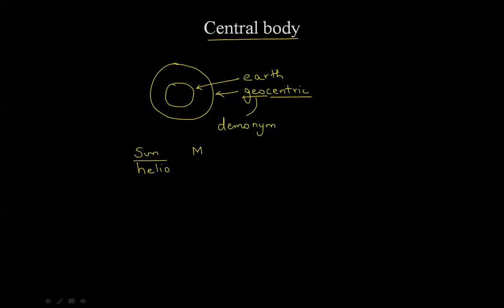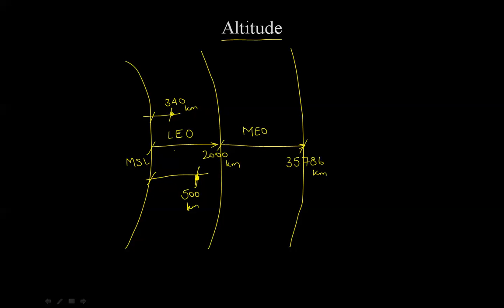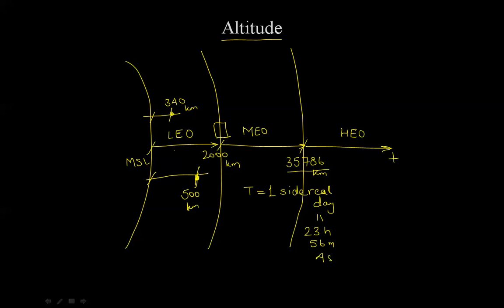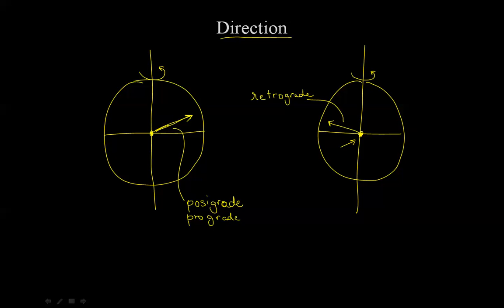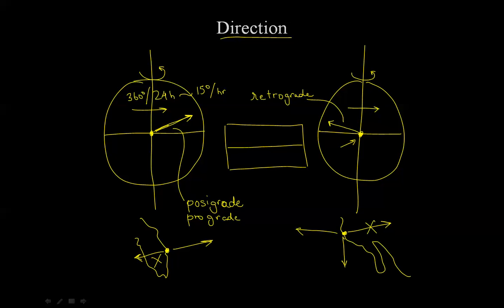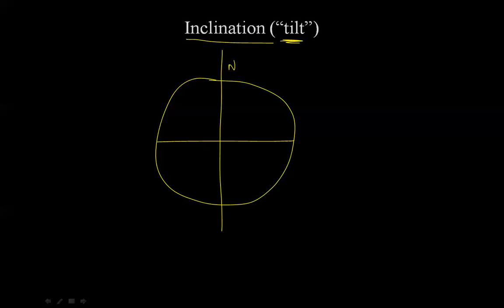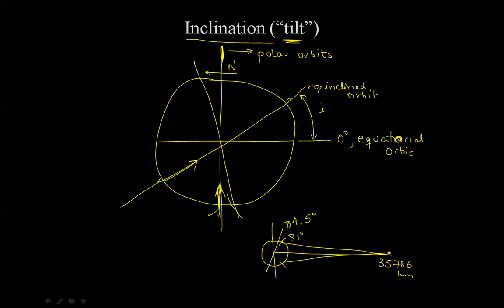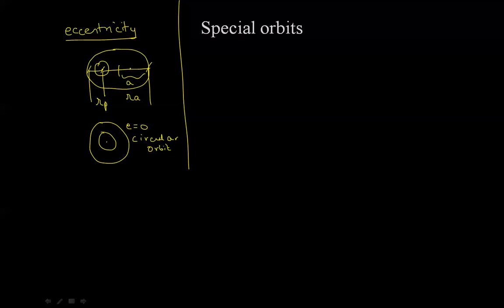Common Orbits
Can be found here, there and anywhere. Go find one.